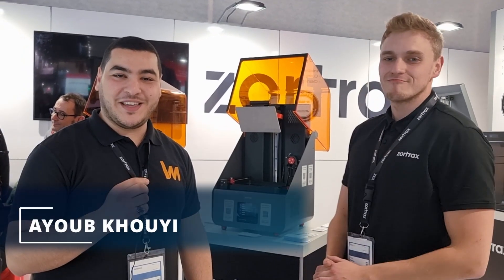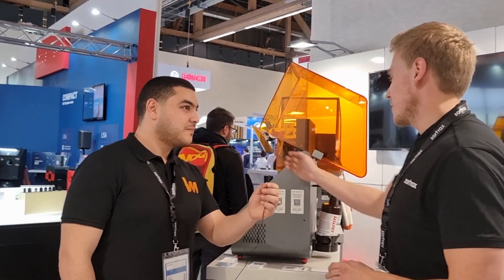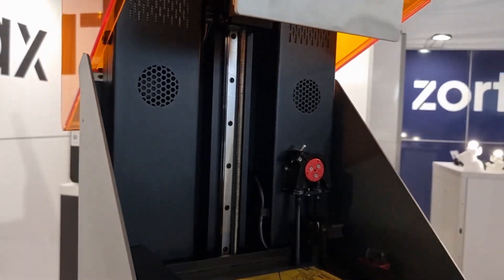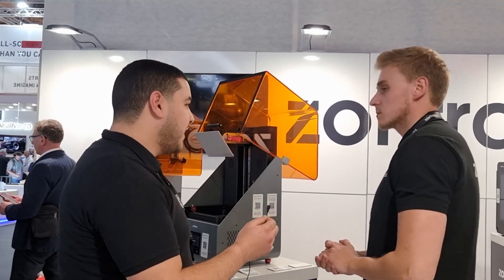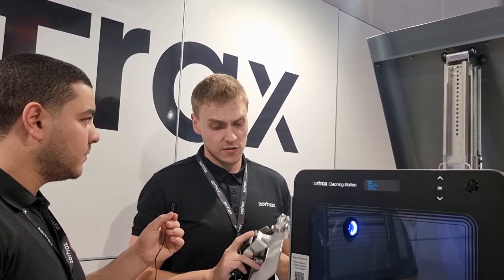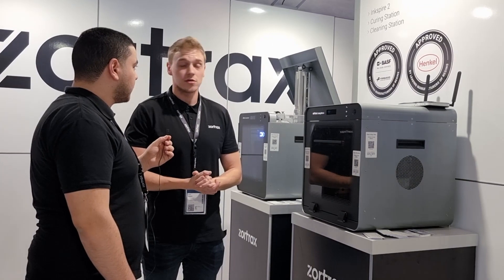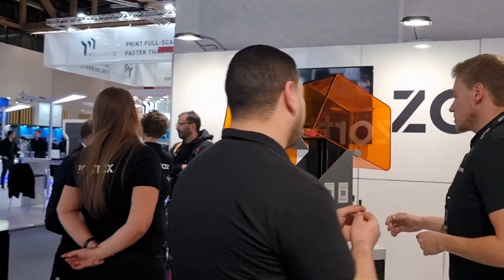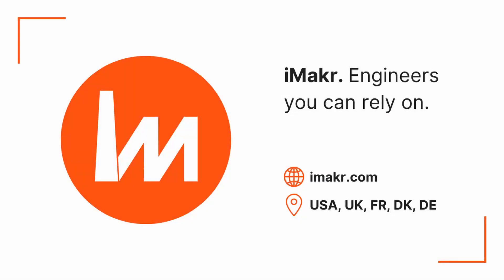All Secrets About Zortrax UV LCD 3D Printing Ecosystem - Engineers Conversation at Formnext 2022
Watch the insightful conversation about the latest resin 3D printing ecosystem between Ayoub Khouyi – Additive Manufacturing Engineer from iMakr, and Paweł Rezmer - Resin Technology Specialist from Zortrax. The conversation took place during Formnext 2022 in Frankfurt.

You will learn more from the video about the unique features and full potential of ZortraxPowerfulTrio

1. Zortrax Inkspire 2 UV LCD resin 3D printer
2. Zortrax Cleaning Station – post-processing device
3. Zortrax Curing Station – post-processing device